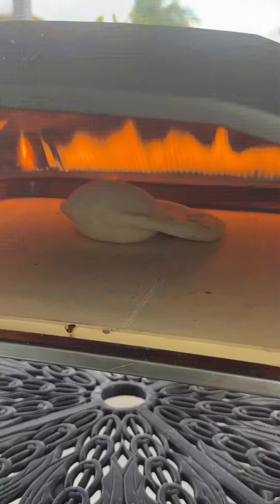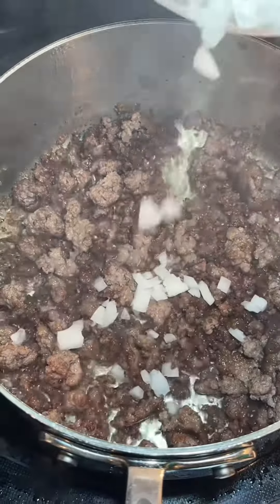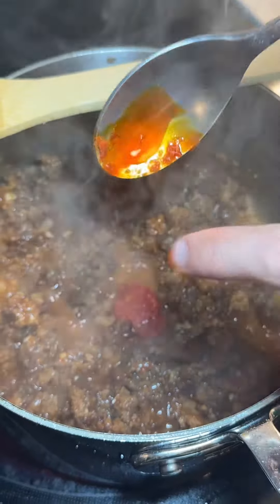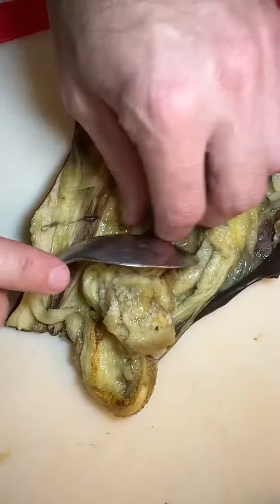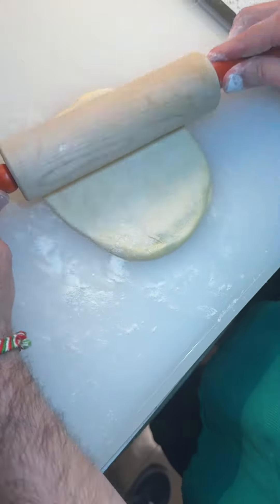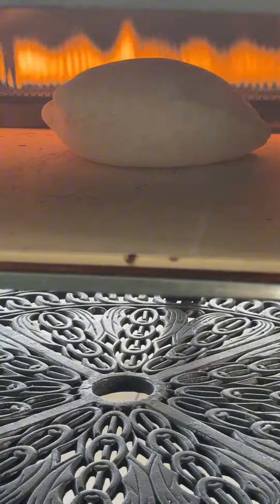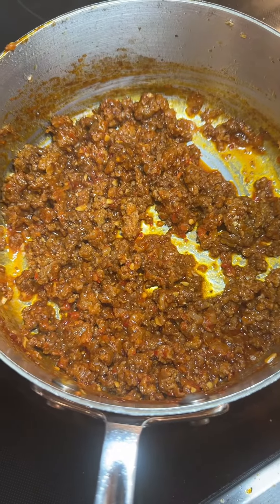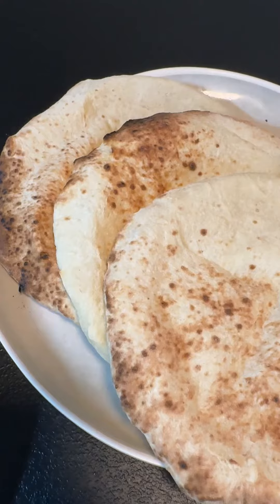Lamb and Pita